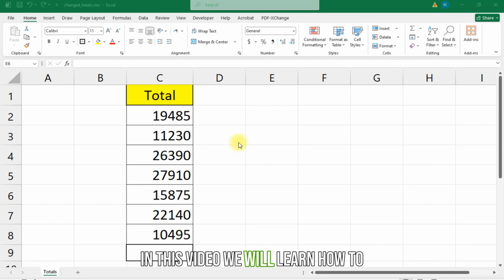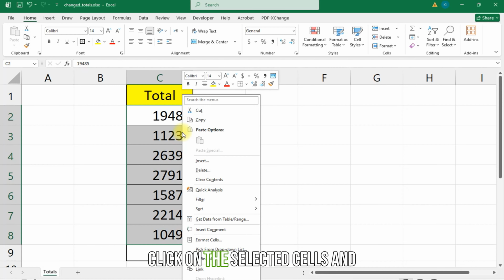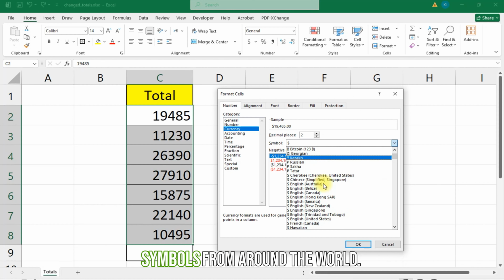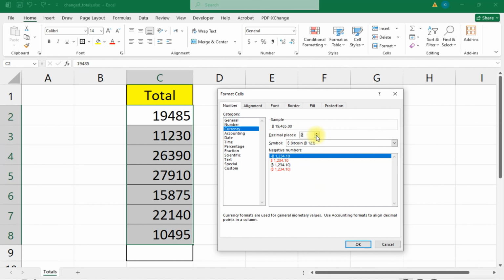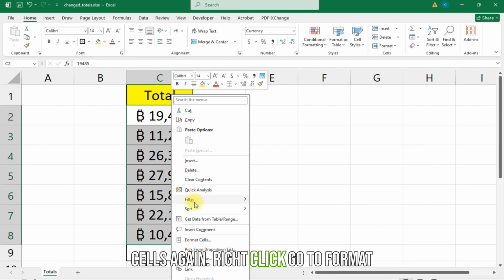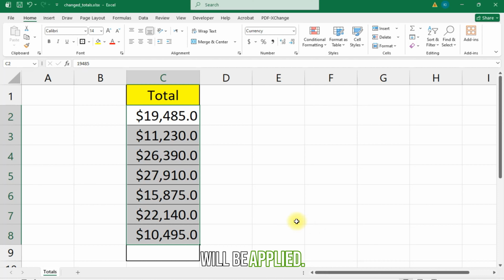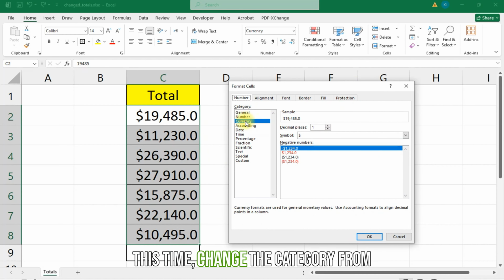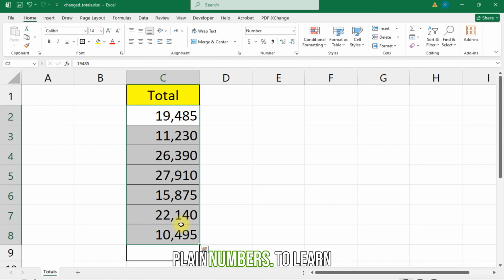How to Change the Currency in Excel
Learn how to change the currency in Excel quickly and correctly! 💱📊 In this step-by-step tutorial, you’ll discover how to apply different currency symbols (USD, PKR, EUR, GBP, etc.), change number formats, and adjust regional settings to display the correct currency in your Excel sheets.

Perfect for students, accountants, business users, and Excel beginners working with financial data, budgets, and reports.